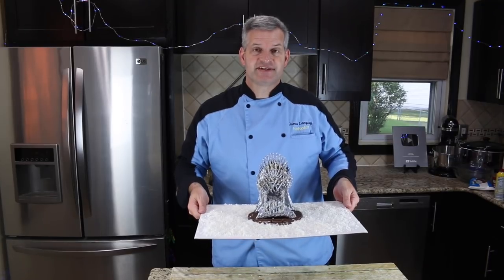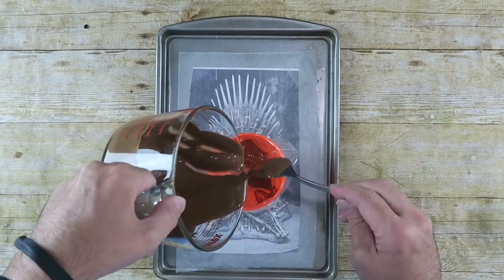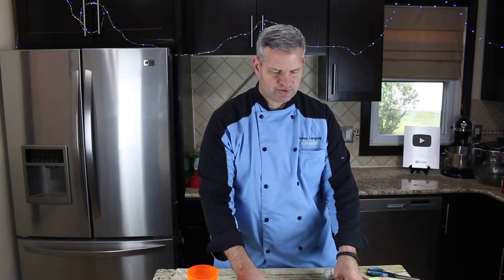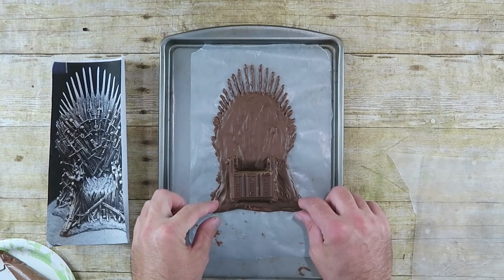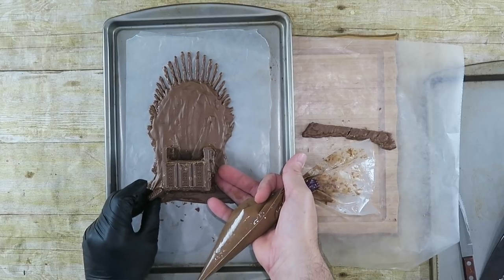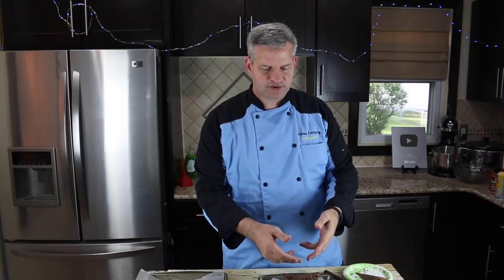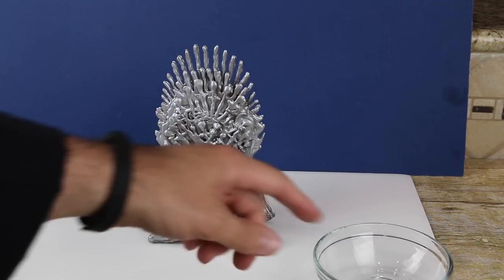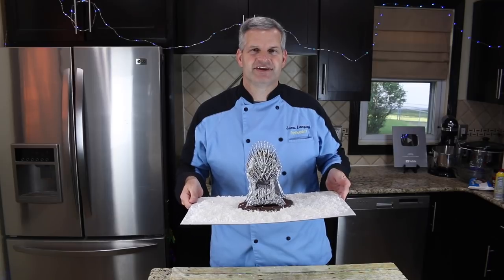Game of Thrones Chocolate Throne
See how to make this Game of Thrones chocolate throne. This completely edible throne is made using only chocolate and silver edible spray. Make this for a fan of the Game of Thrones. This is perfect for a party centerpiece.

Send Mail to:
James Lamprey